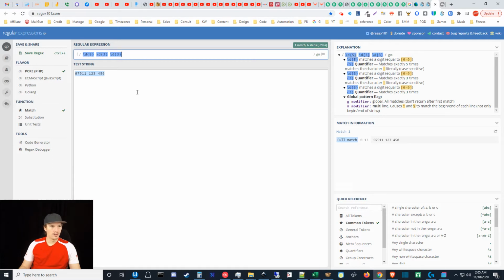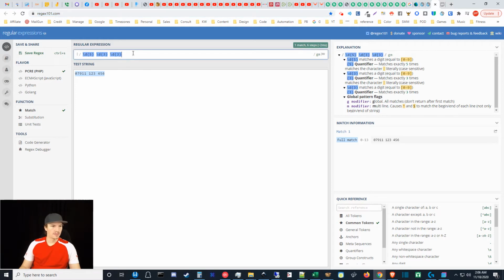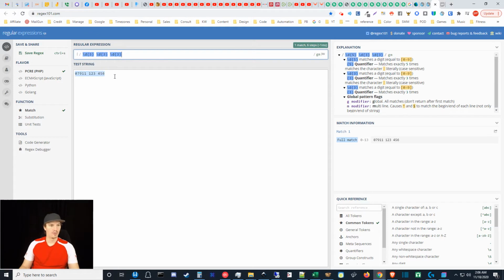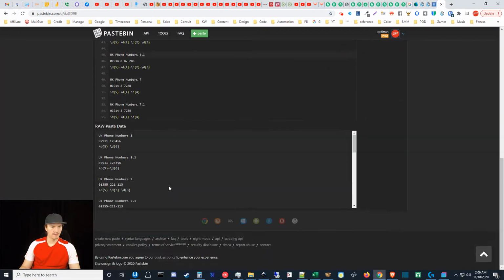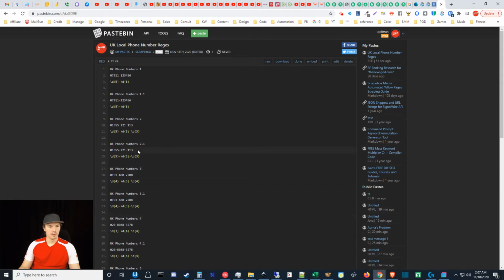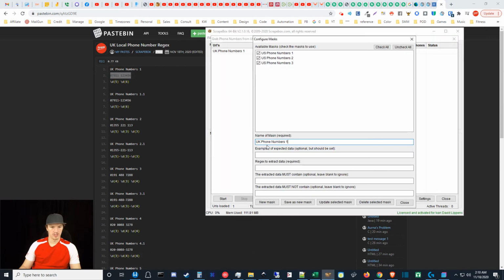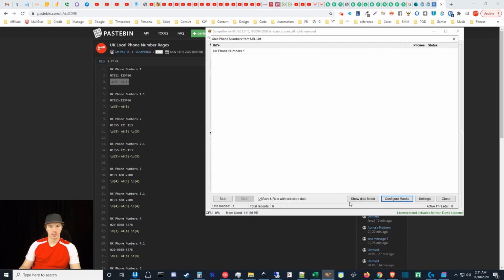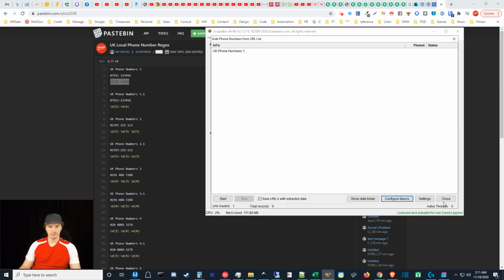UK Local Phone Number Regex for Scrapebox Masks